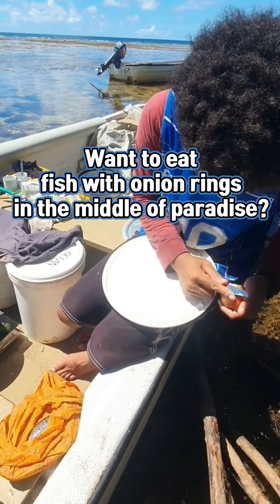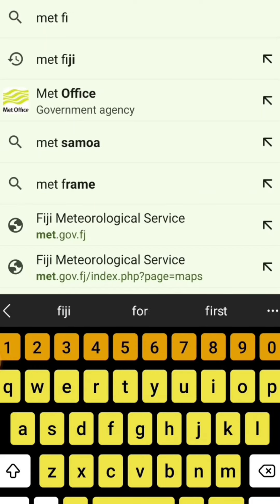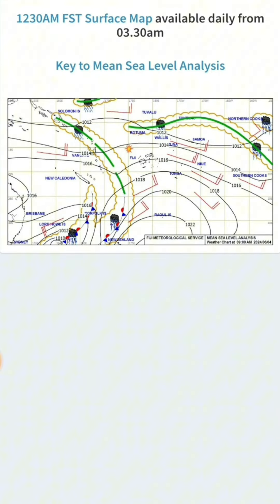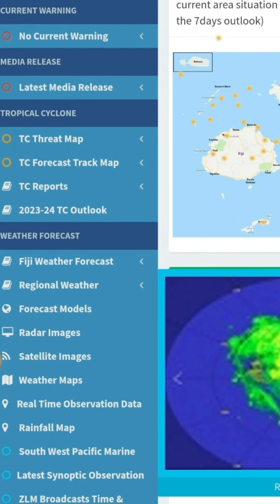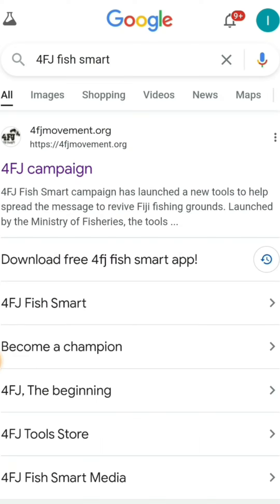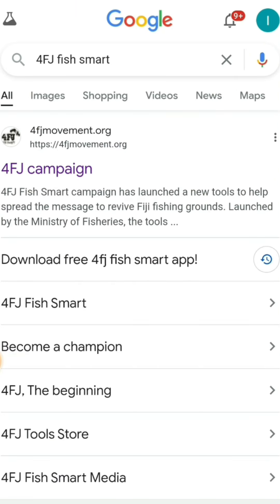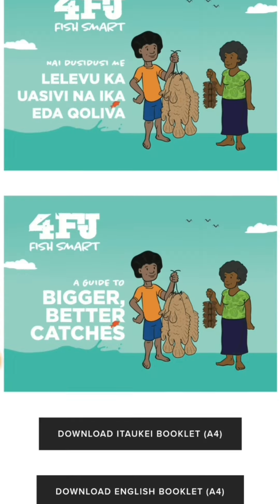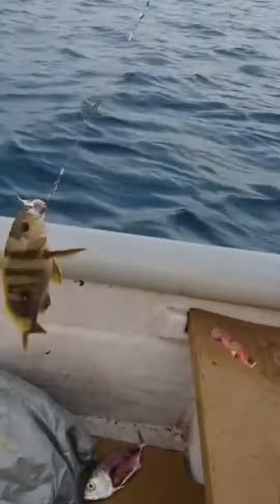2 things you didn't know when fishing in Fiji